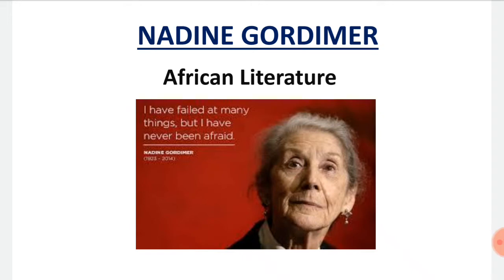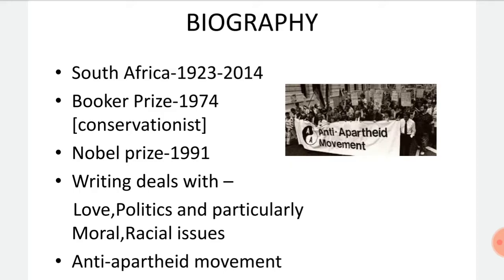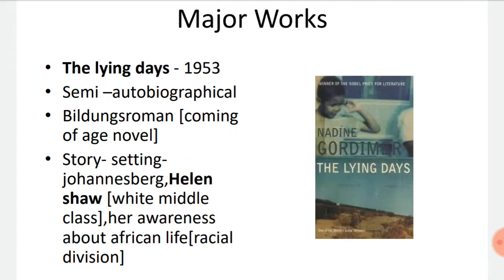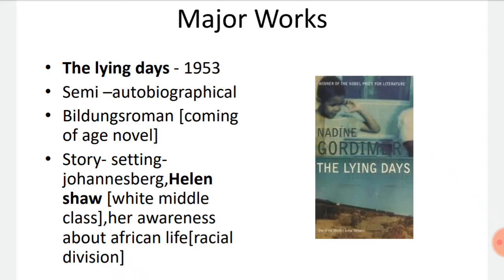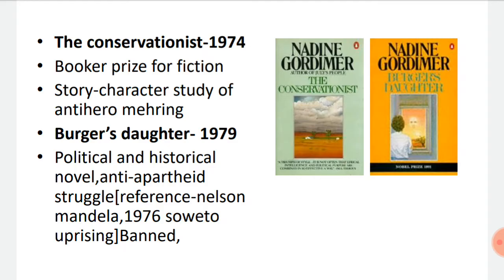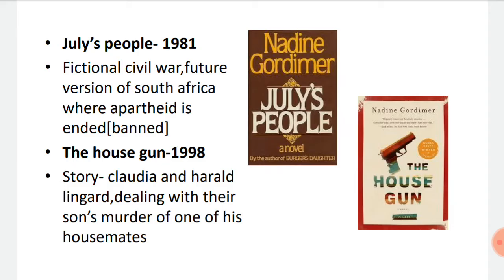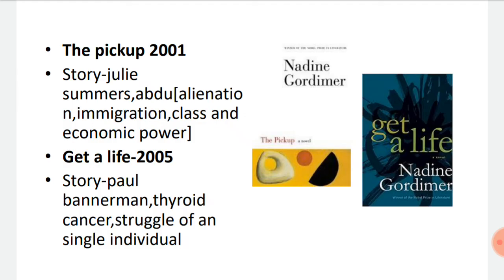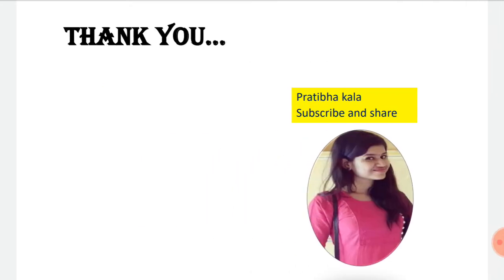Nadine Gordimer: African Literature | Biography | Major Works | NET | SET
Nadine Gordimer- African Writer
She was recognized as a woman "who through her magnificent epic writing has been of very great benefit to humanity".
Through the words of Alfred Nobel

Presented by Pratibha Kala